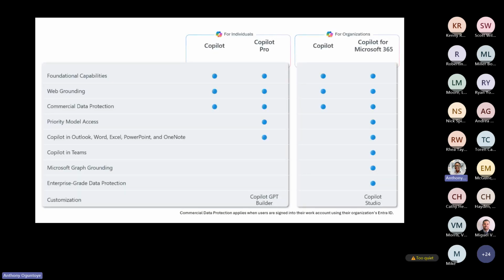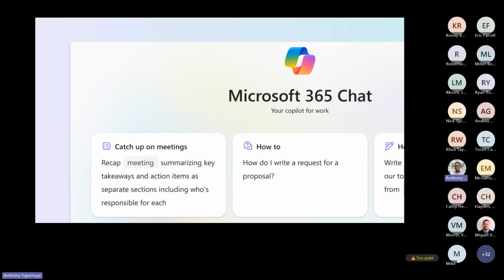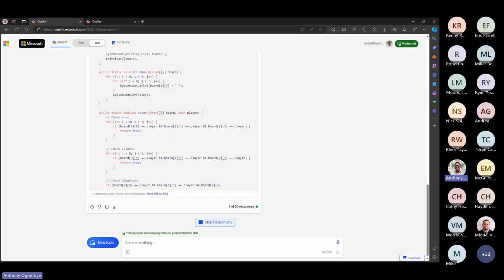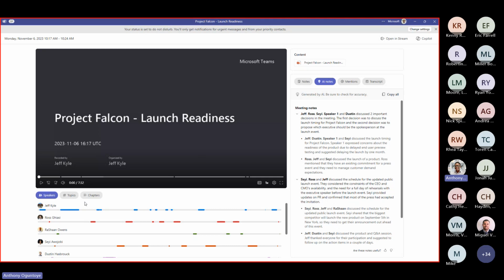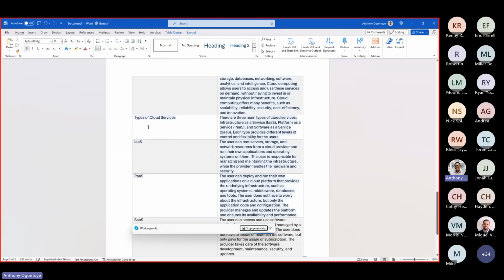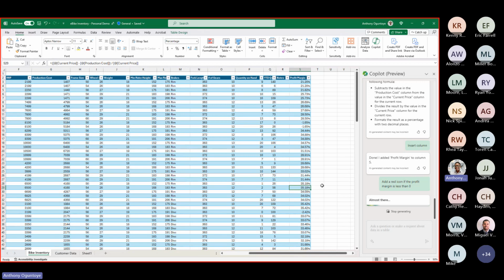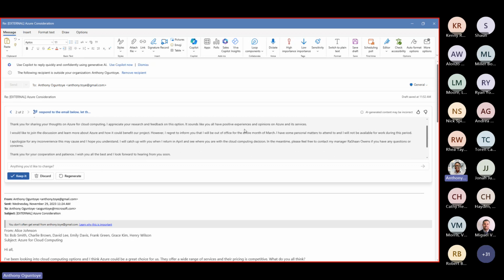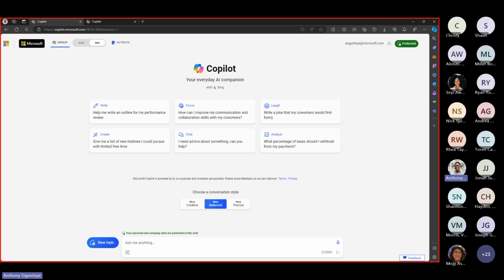Unleashing Efficiency with Microsoft Copilot and its Ecosystem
Welcome to our informative webinar on Microsoft Copilot and its ecosystem! In this session, we will delve into Copilot's backend, explore the distinctions between Copilot and Copilot for M365, dive into the collaborative prowess of Copilot across various Microsoft applications, and shed light on Intelligent Recap in Copilot. Let's embark on this journey to understand how these innovations are reshaping productivity and collaboration.

Agenda:

Introduction to Microsoft Copilot
Unveiling the Inner Workings of Copilot's Backend
Understanding the licensing requirements

Copilot vs Copilot for M365
What are they and how are they different?

Empowering Teams with Microsoft Copilot
Generating ideas with colleagues
Finding information from files and generating emails and analysis

Harnessing Copilot's Potential in Word, Excel, Teams, Outlook and PowerPoint
Word: Effortless Content Generation
PowerPoint: Transforming Ideas into Impactful Presentations
Excel: Simplified Data Manipulation and Analysis
Outlook: Generate email drafts and summarize threads in no time

Q&A
Engaging with the Audience: Answering Your Queries

Join us for an insightful journey through Microsoft Copilot, from the mechanics of its backend operation to its indispensable role in enhancing collaborative efforts across various Microsoft applications. Our aim is to equip you with comprehensive knowledge about these tools, empowering you to optimize your workflow, enhance team dynamics, and leverage cutting-edge technology for heightened efficiency.